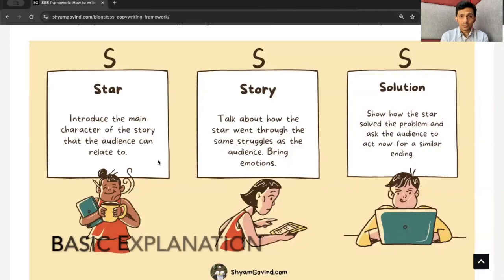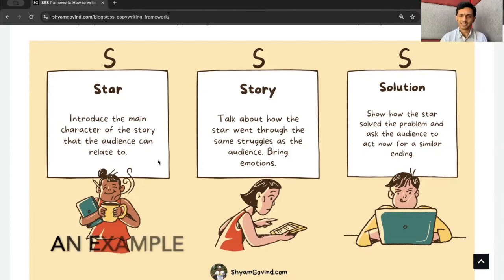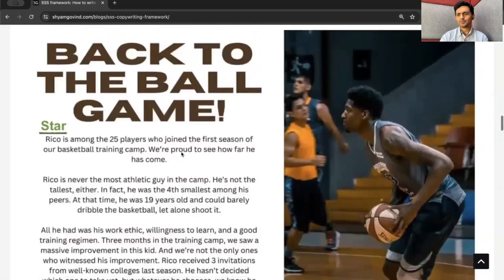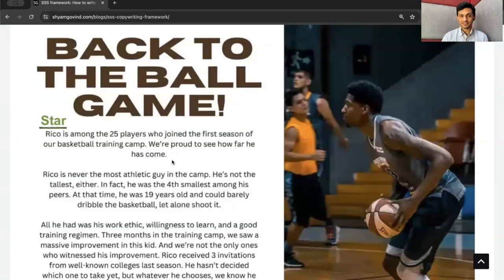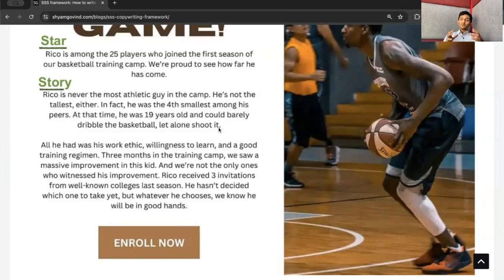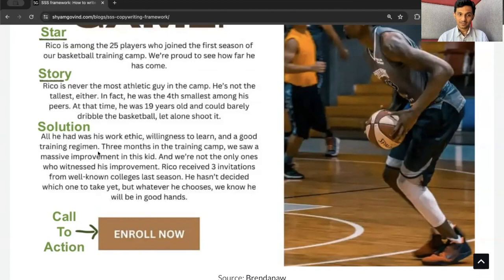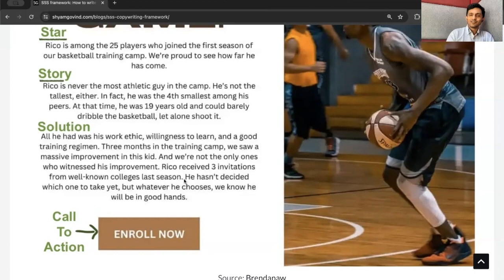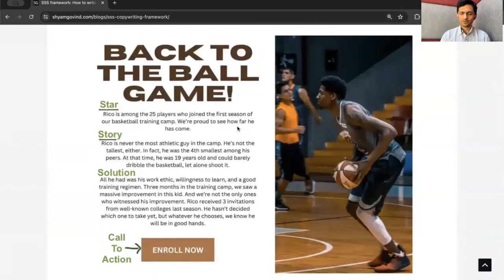DOUBLE your EMAIL CONVERSIONS with STORIES - SSS copywriting framework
Stories move us. Stories can even help us sell more!

Today, in this video, I will be telling you about a fabulous copywriting formula
that has doubled email conversions for many of my clients.

Chapters:
00:00 - Introduction
00:14 - SSS copywriting formula
00:45 - Basic Explanation
01:32 - An example
02:29 - 1S: Star
03:00 - 2S: Story
03:46 - 3S: Solution
53:23 - CTA in the end

About this channel:
This channel tries to explain SEO and content marketing concepts in a simple, jargon-less way to business owners and marketing heads. So that they can focus on growing their business.

As Albert Einstein once said - "Everything should be made as simple as possible, but not simpler."

About me:
I am Shyam. I help business owners and marketers get more traffic to their website using SEO and content marketing.